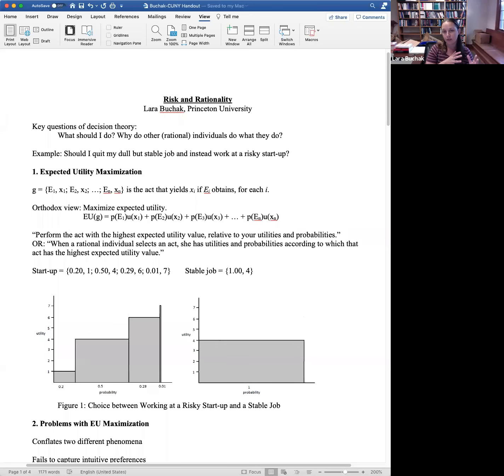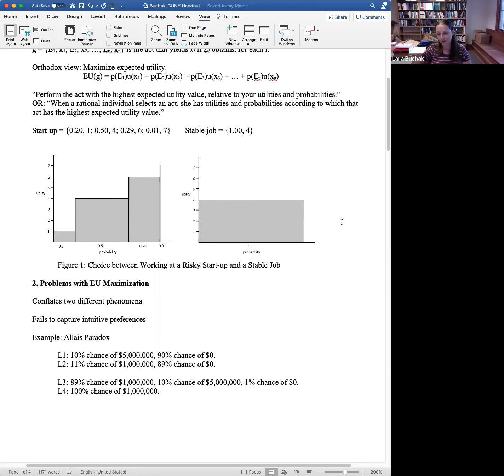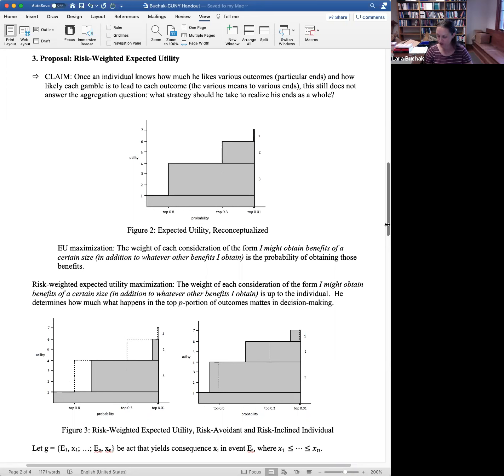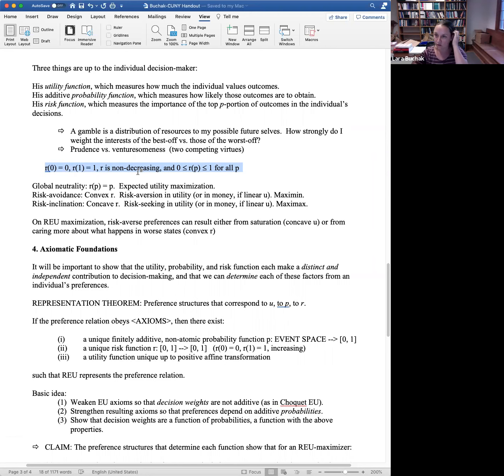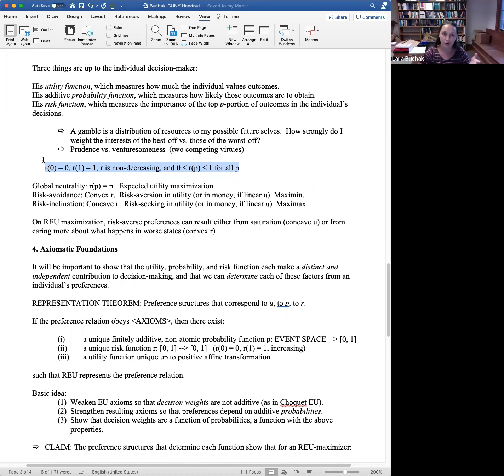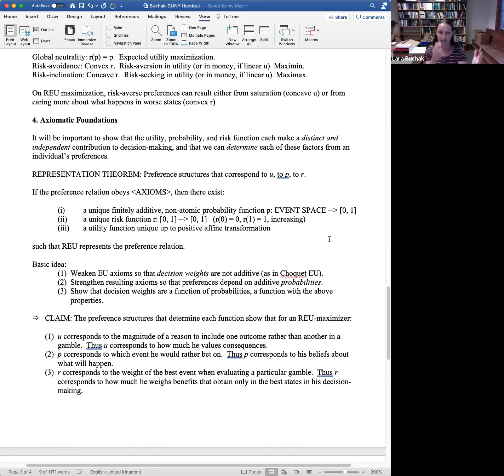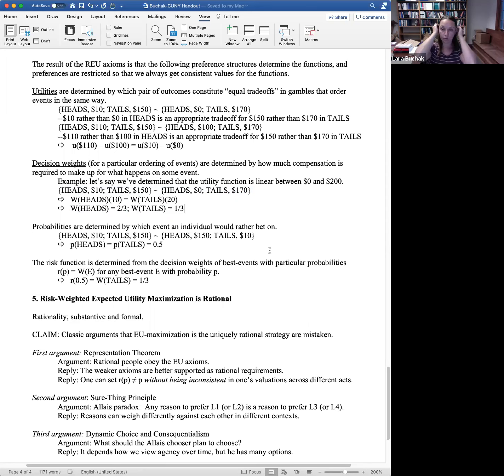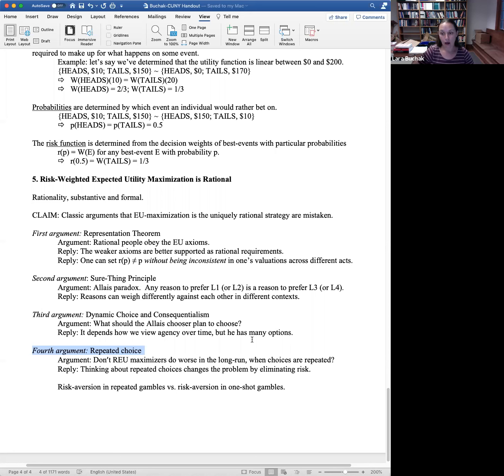L. Buchak on Risk Weighted Utility Theory / Rank-Dependent Utility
decision theory